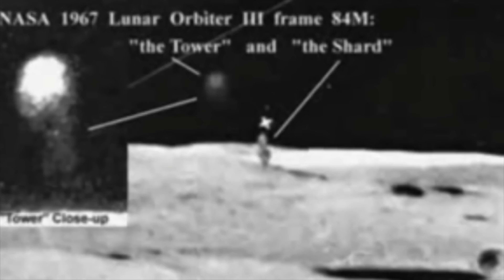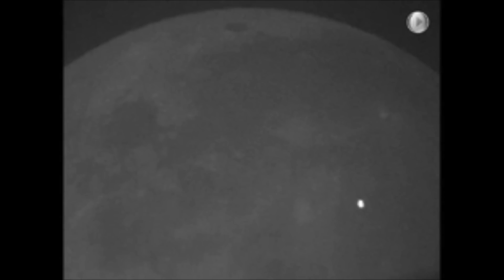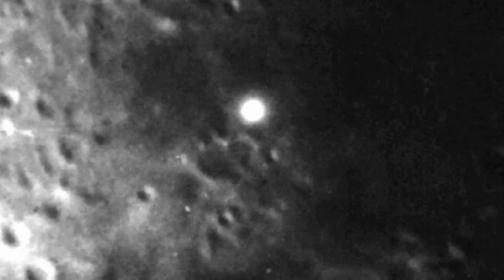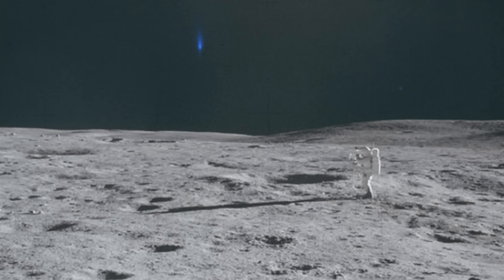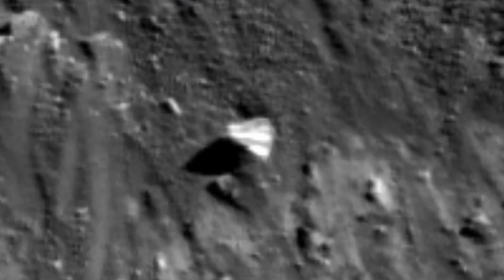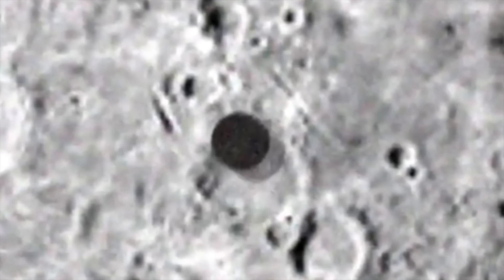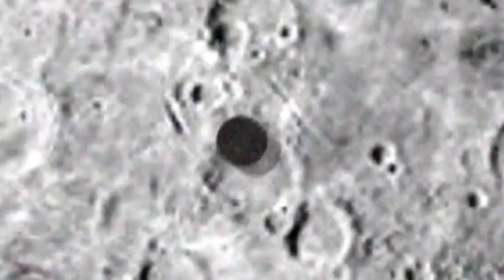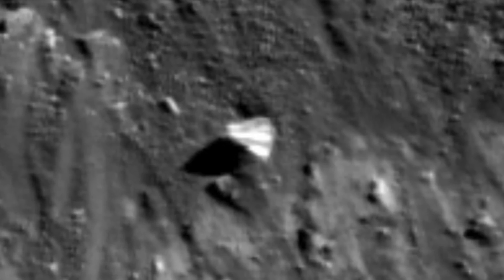Astronaut Had No Idea What He Captured Until He Saw The Background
Astronaut had no idea what he captured until he saw the background. They had no idea what they had captured until they saw the background.

On July twentieth nineteen sixty five, the Soviet spacecraft Zond three captured a series of remarkable images during its mission to photograph the far side of the Moon.

Among the many craters, ridges, and plains of this unexplored lunar terrain, one photograph in particular has sparked decades of debate and speculation.

The image appeared to show a mysterious tower-like structure rising from the lunar surface, an anomaly that defied easy explanation and has since become one of the most intriguing enigmas in the history of space exploration.